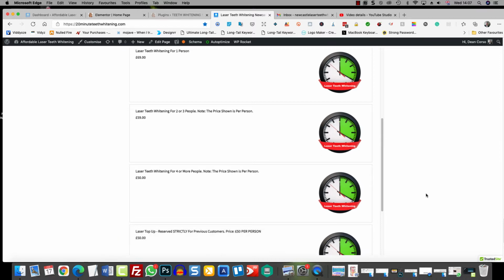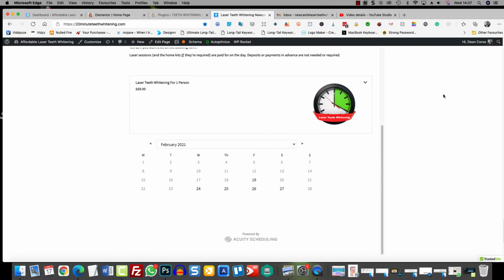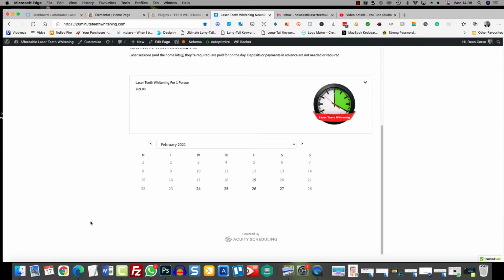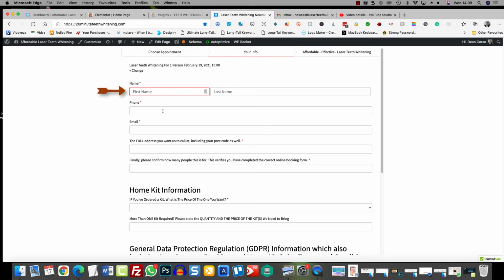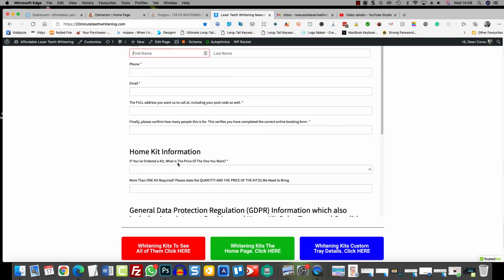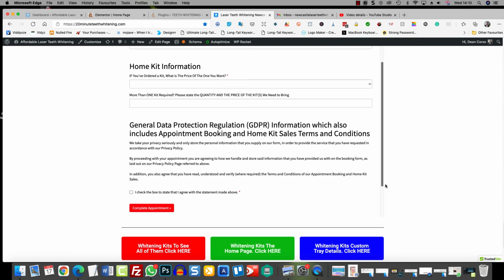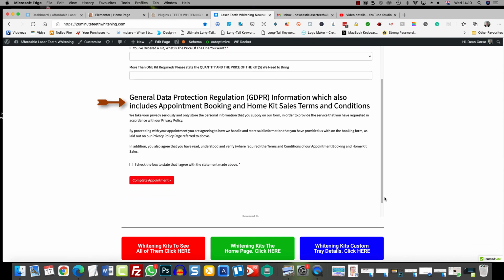Home Kit and Laser Teeth Whitening Appointment Booking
This video is a tutorial to show those people who prefer visual instruction, how to book their Laser teeth whitening appointment